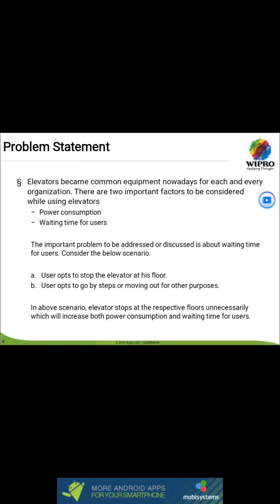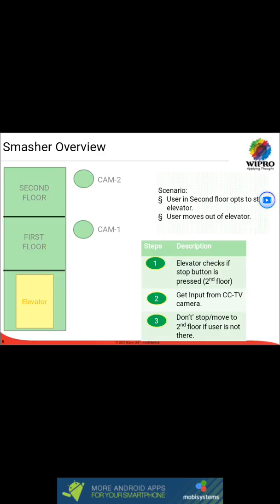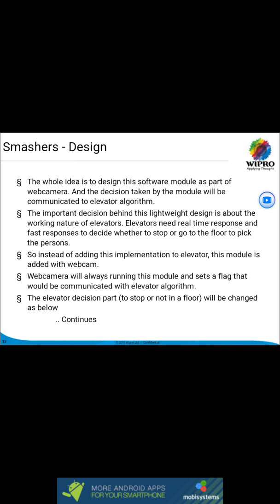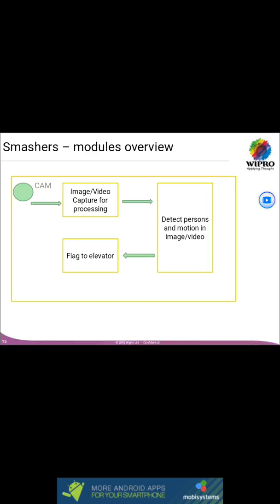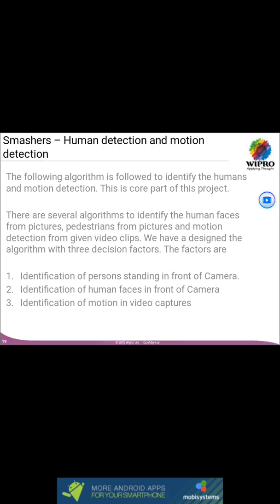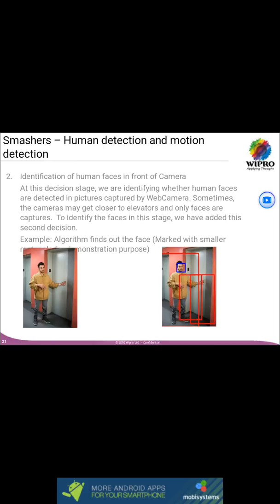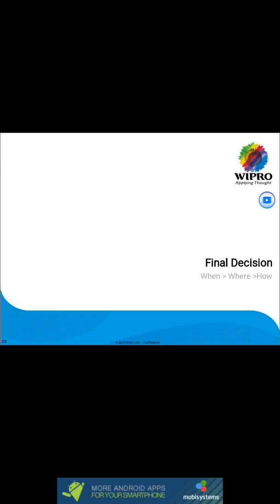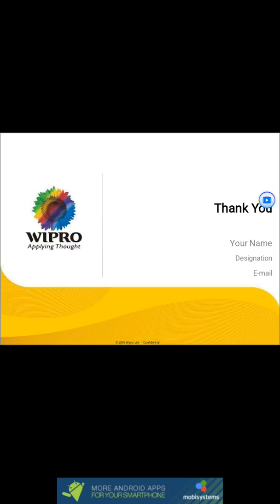SmartElevators_Digirupt_2016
Image processing in elevators